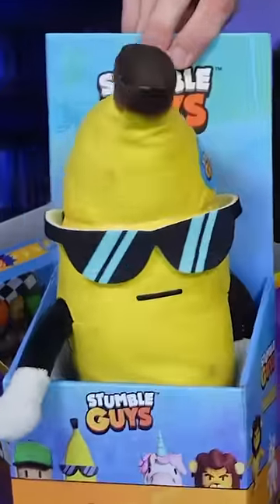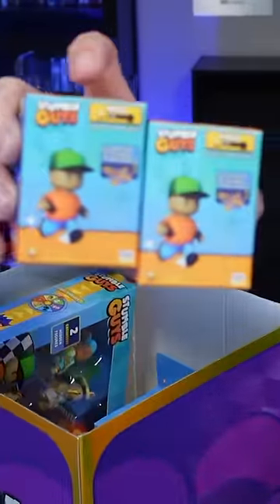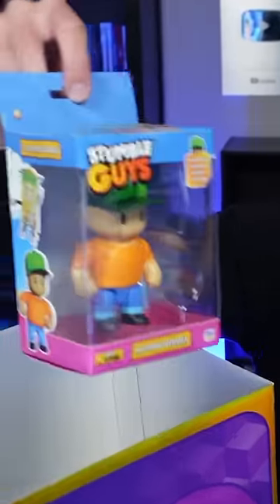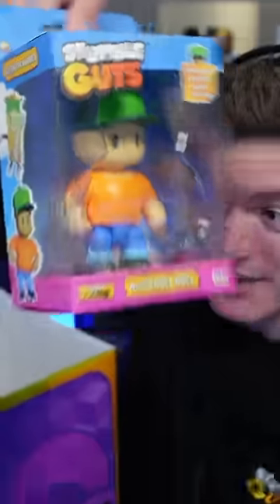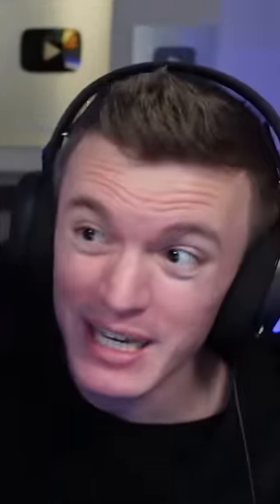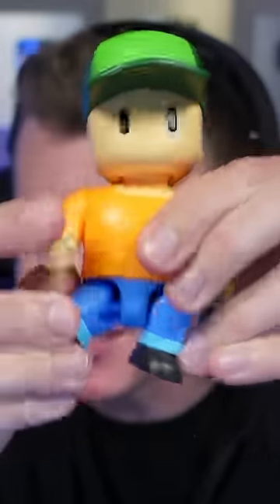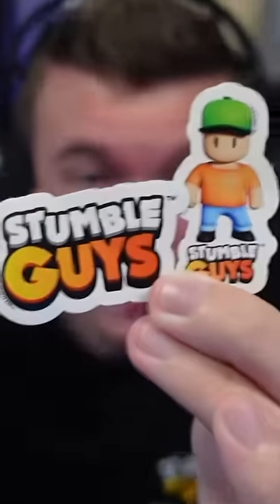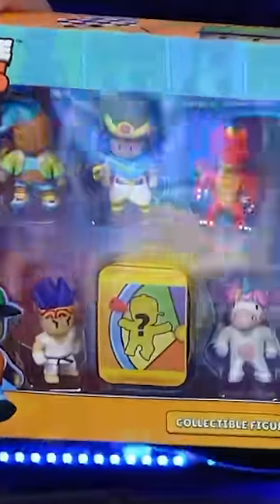OPENING MASSIVE STUMBLE GUYS MYSTERY BOX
“Stumble Guys” is a party battle royale game from Scopely, one of the fastest-growing mobile-first video game companies today. The game features extremely fast-paced multiplayer gameplay; social mechanics that make playing with friends easy; a wide array of challenging and imaginative events, tournaments, and levels; multiple game-play modes; personalized and expressive customization options; and more. A competitive experience that is inclusive to everyone from beginners to experts allowing players with high mastery to perform unbelievable feats, “Stumble Guys” delivers market-leading technical capabilities for players to enjoy the most
seamless experience possible.

“Stumble Guys” is free to play on iOS, Android, Steam (Stumble_Guys) and is now available on
Xbox too. To learn more about “Stumble Guys,” fans can visit StumbleGuys.com and join the “Stumble Guys” community on: